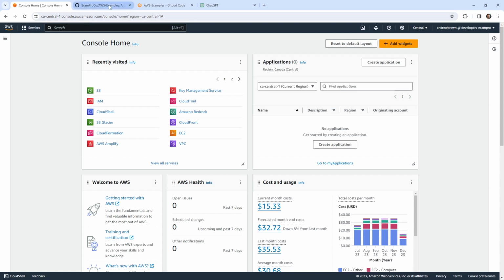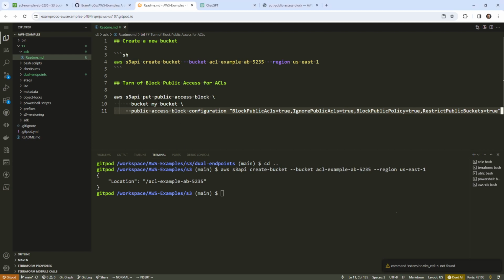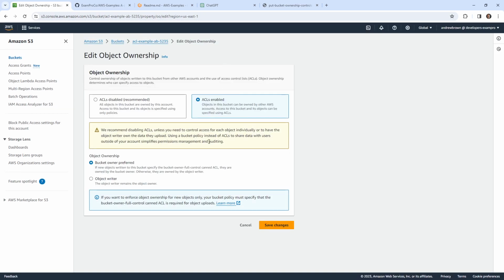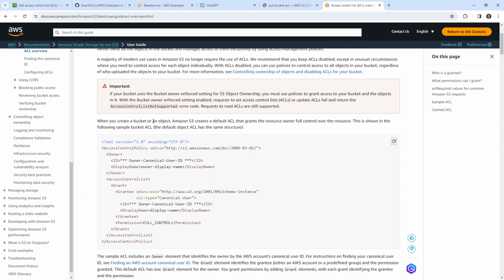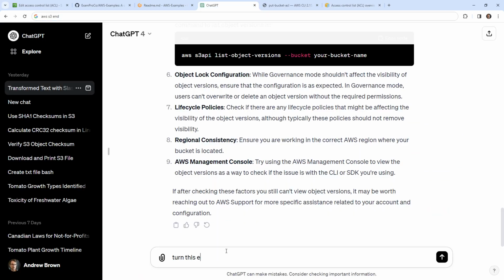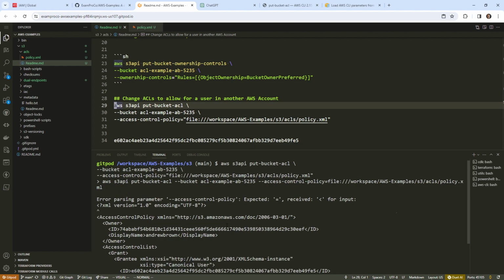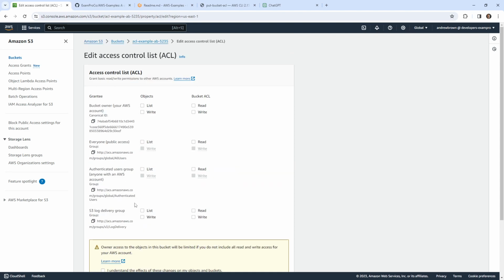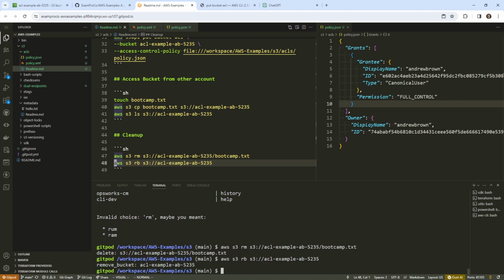Amazon S3 ACLs Follow Along - AWS Course